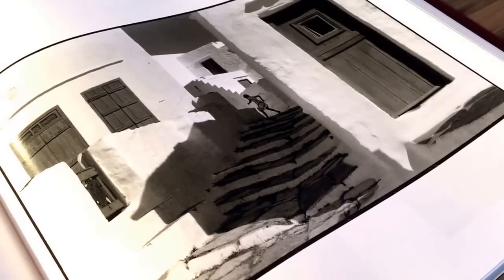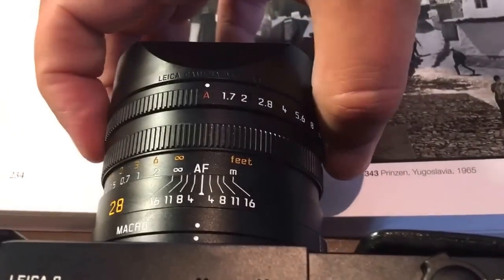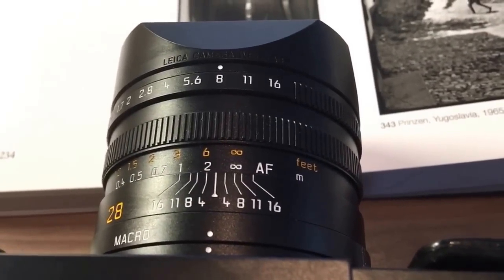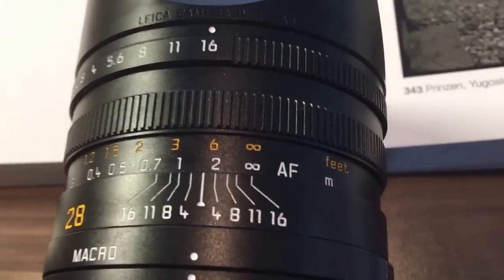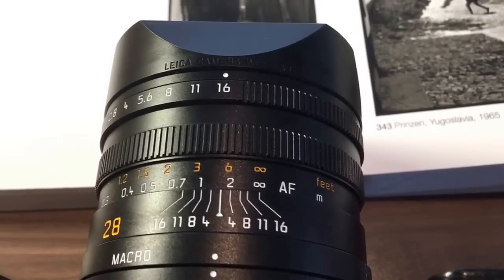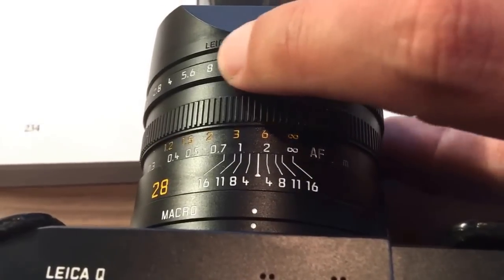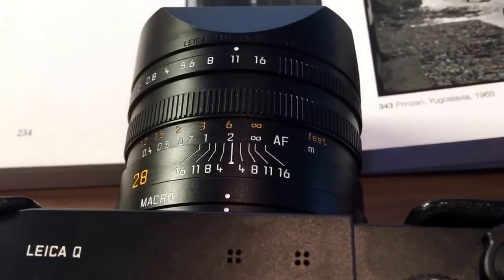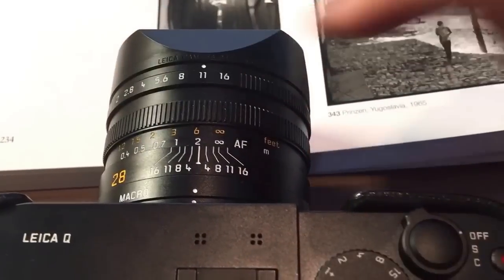Understanding hyperfocal / Zone Focussing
find out more about taking sharp photos without relying on your cameras autofocus.